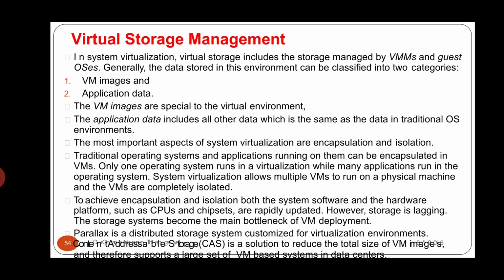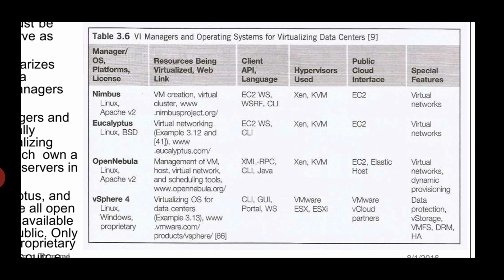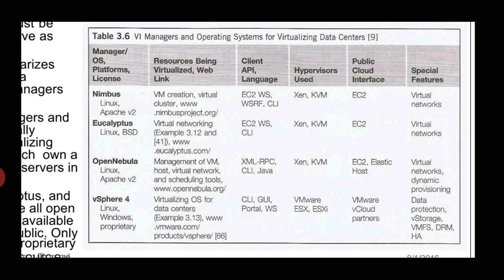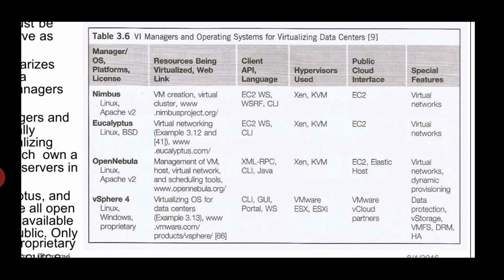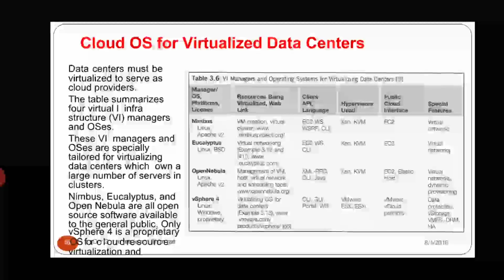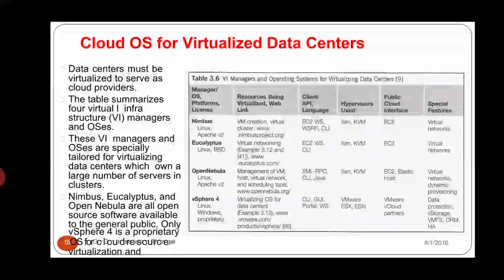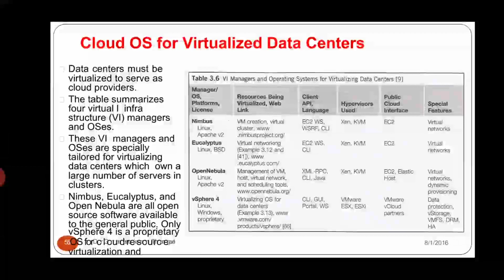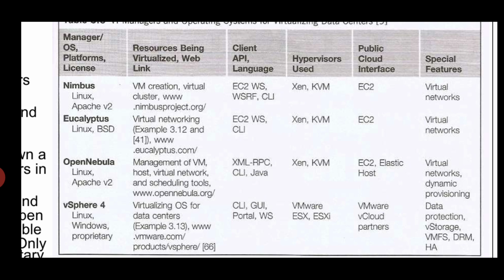conti.. of data center automatio